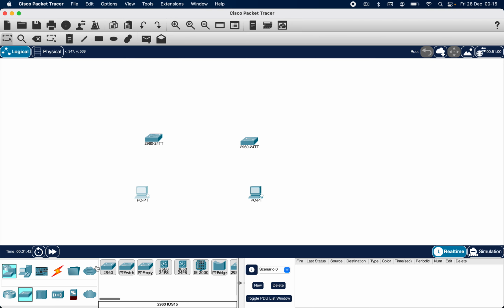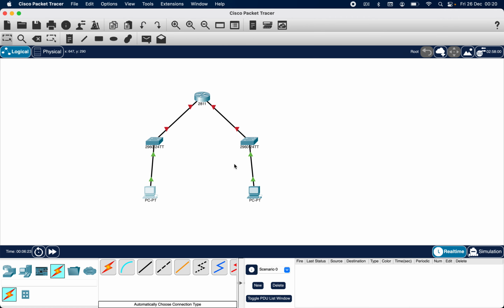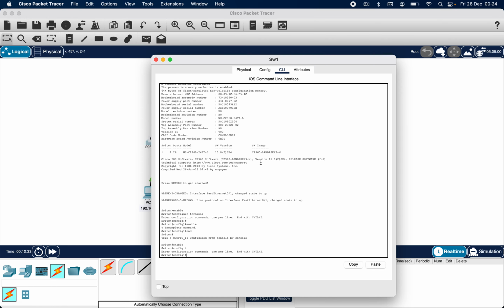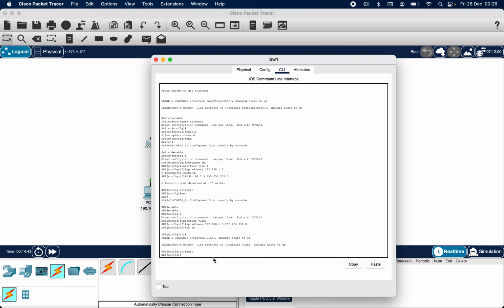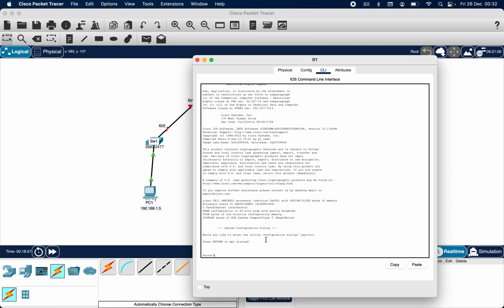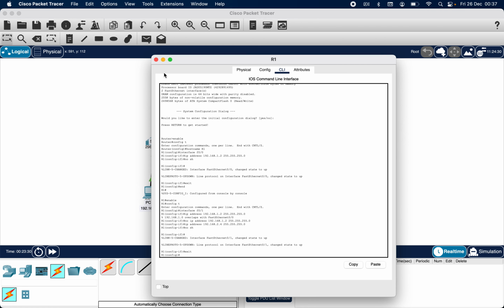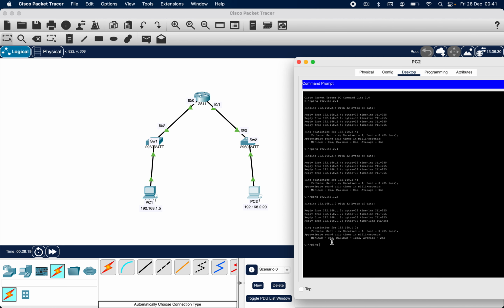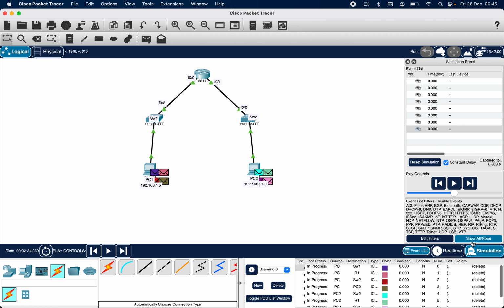Simple Network Topology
The Video is simple Cisco Network Topology, shows how configured, rename devices, such as  PCs, Switches and routers. Configure  Vlan 1, default gateway, hostname etc. this help a network beginner to understand how packet tracer work.